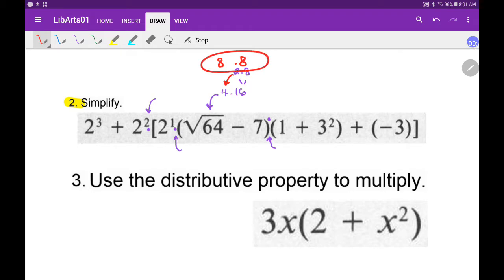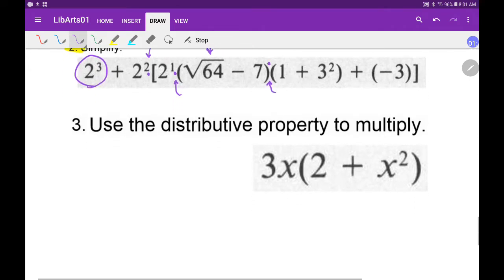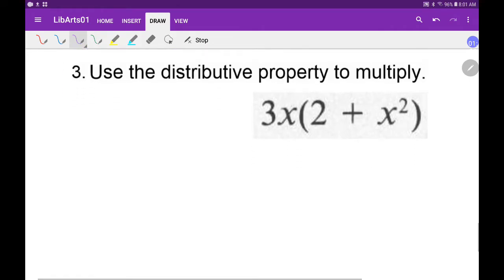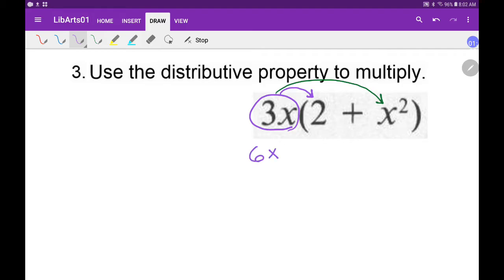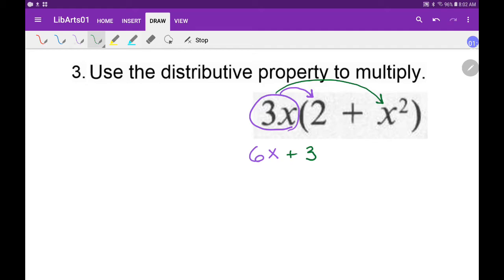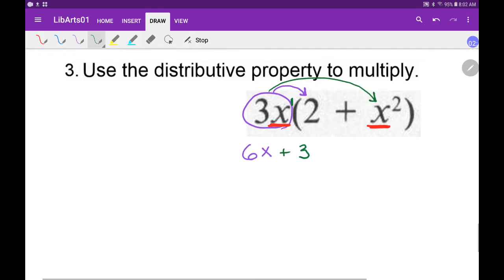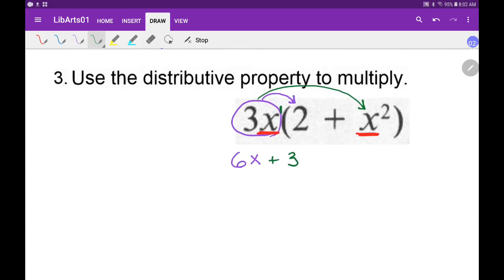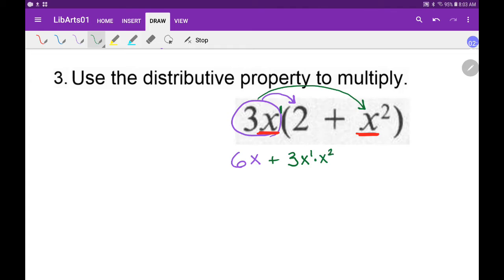033020 03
Distributive property